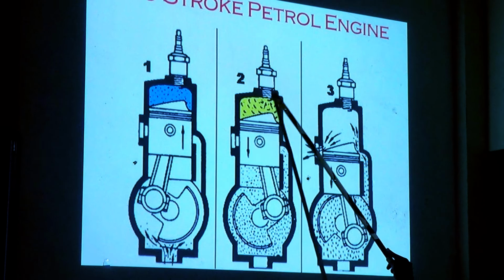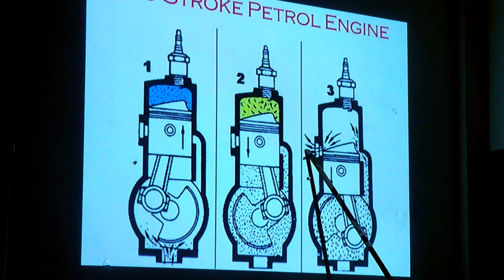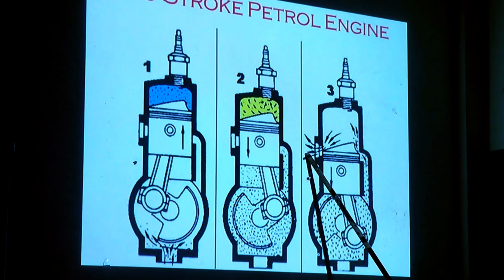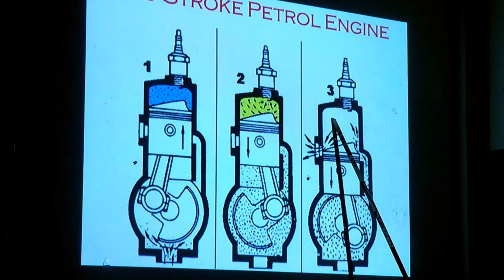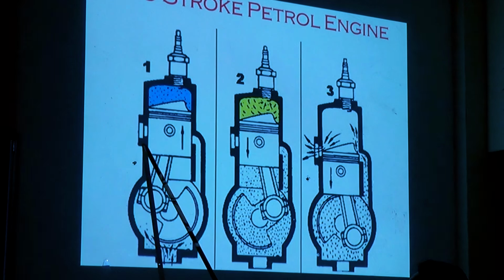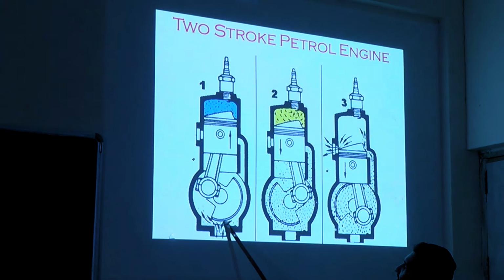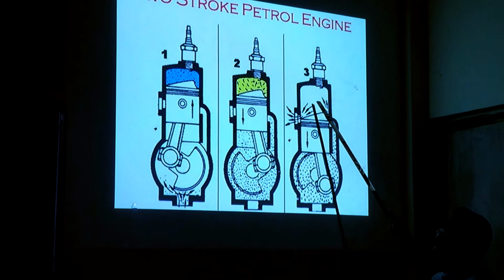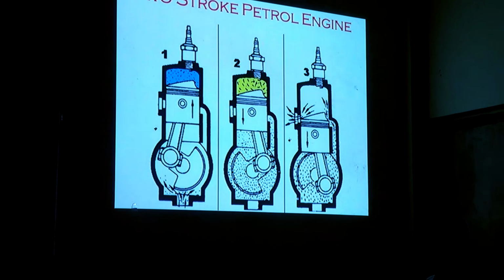2 Stroke Engine working - Part 3